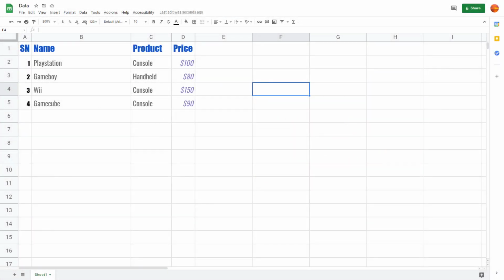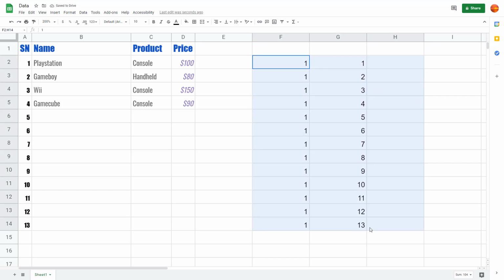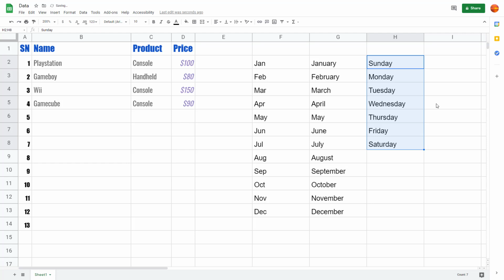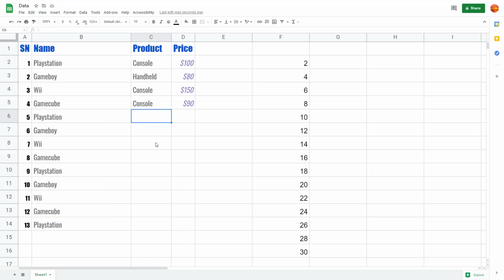Google Sheets Tutorial - Lesson 12 - Auto Fill Data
In this tutorial, we will be discussing about Auto Fill Data in Google Sheets